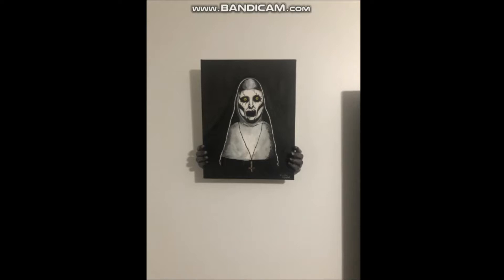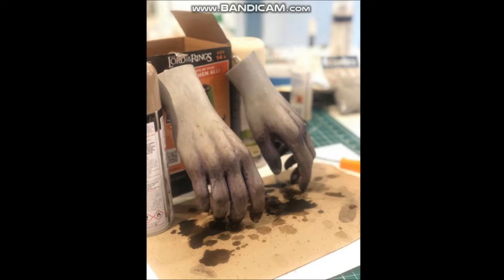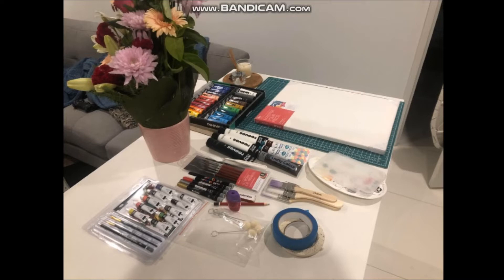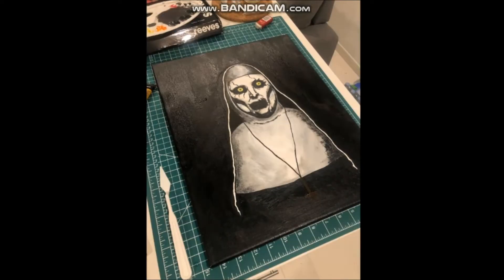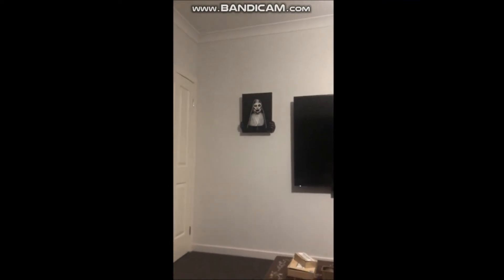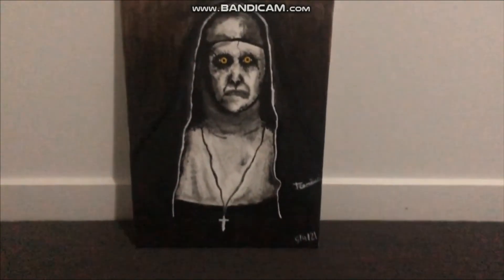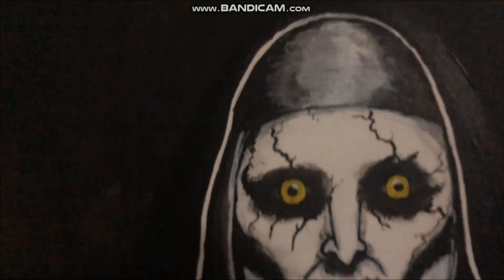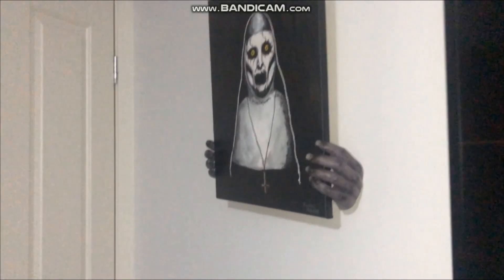VALAK Conjuring Painting and Custom Display | By A Non-Artist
I painted Valak from The Conjuring 2/The Nun and wanted to make it just that little bit cooler. Had a spare set of mannequin hands laying around (as you do), so decided to recreate the scene from the movie!